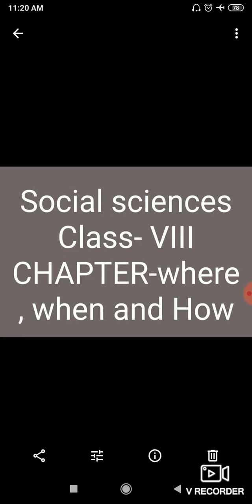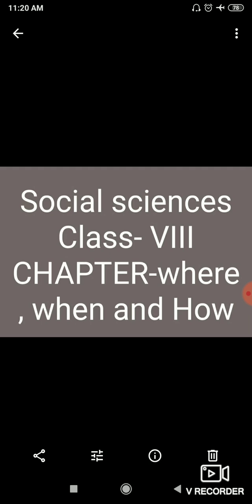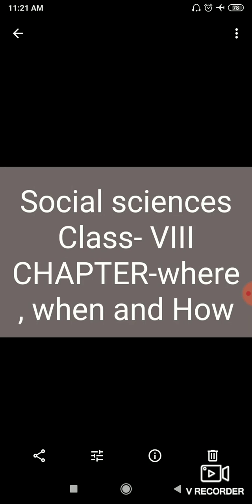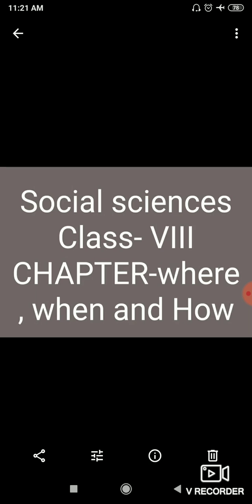Social science class 8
Chapter where when and how